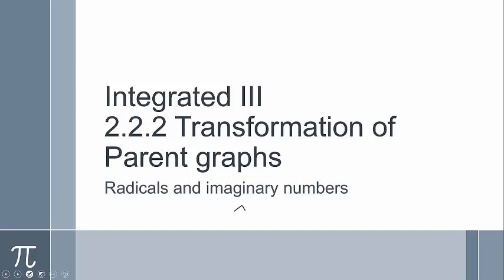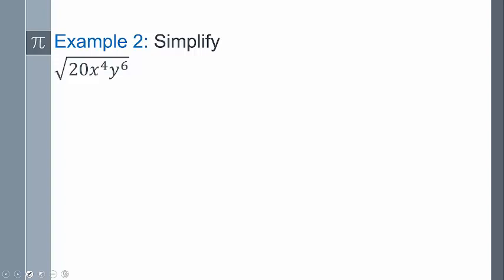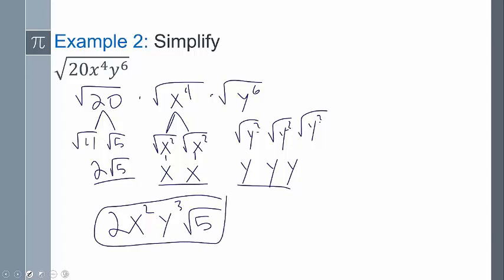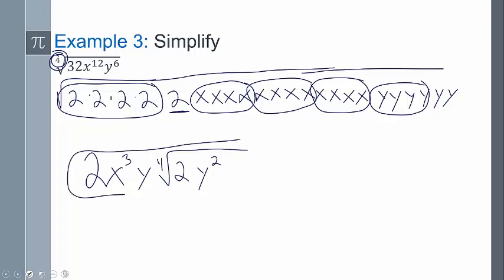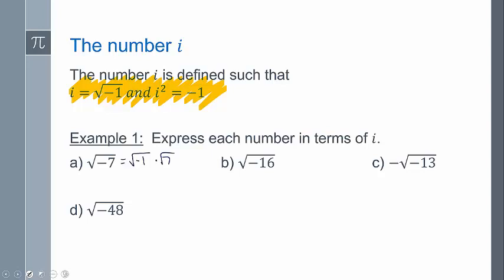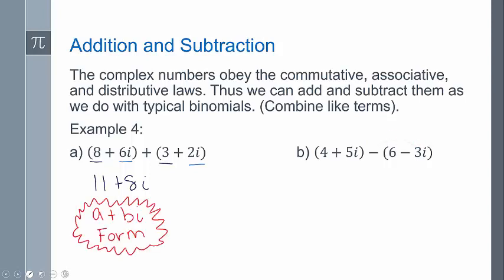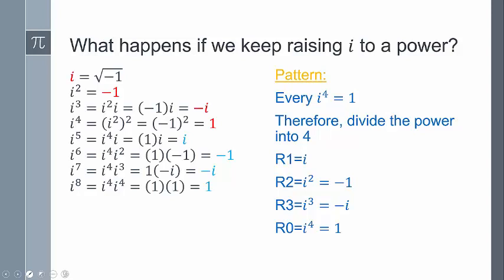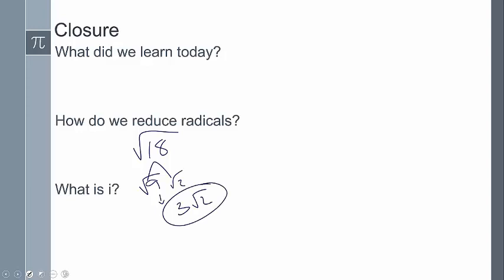Lesson 2-2-2 Transformation of Functions -Review of radicals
Simplify radicals
Introduction to imaginary values